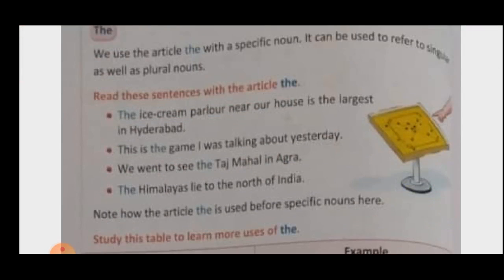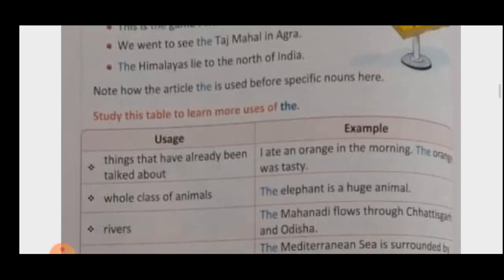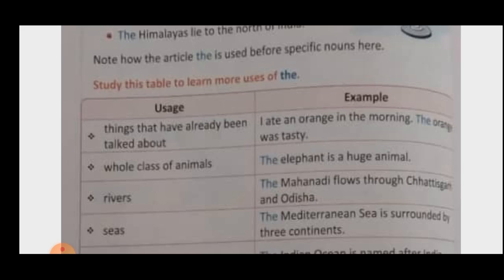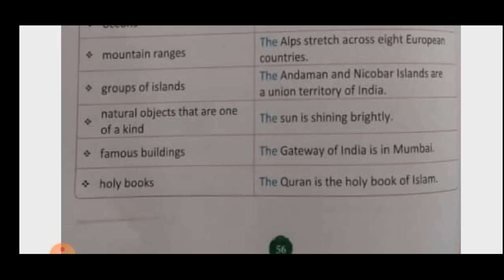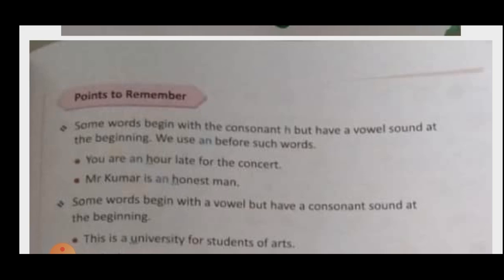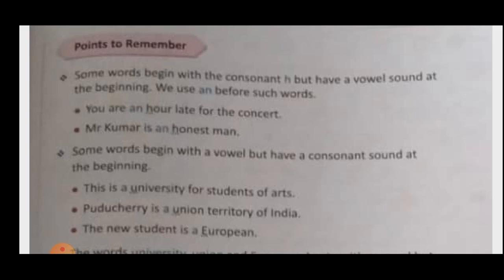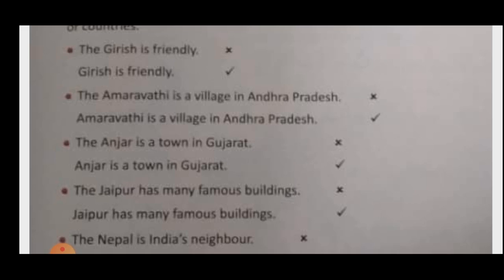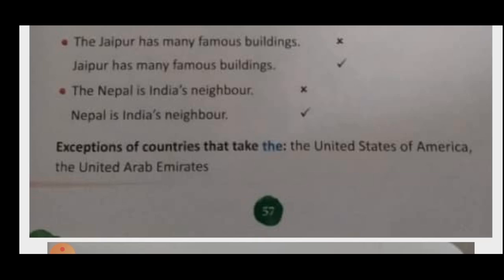articles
grammar topic articles